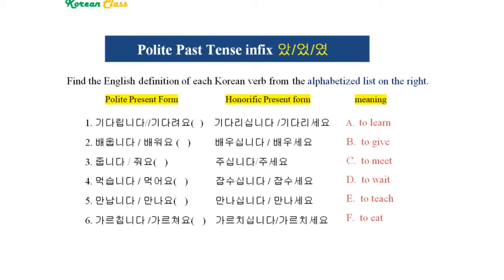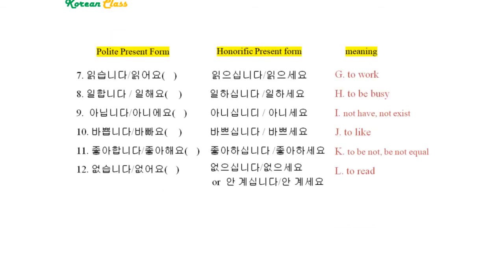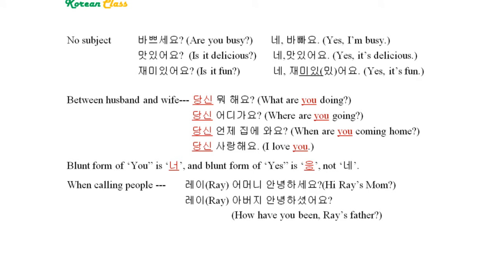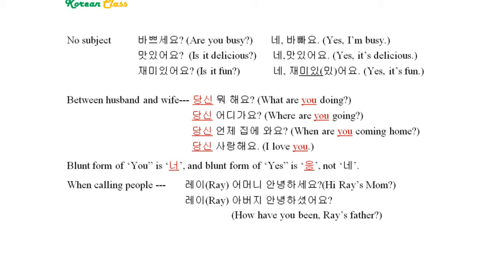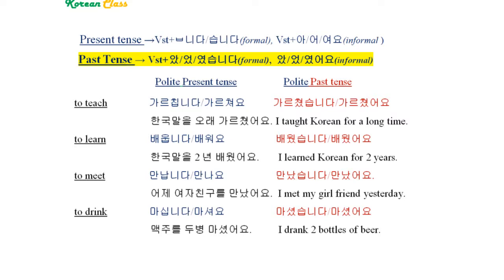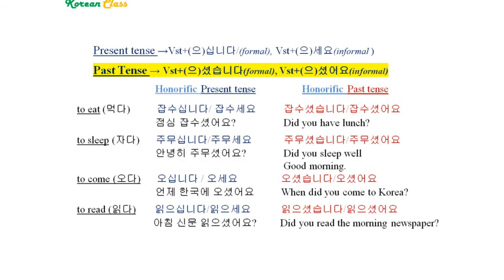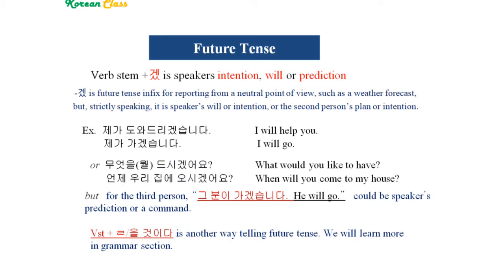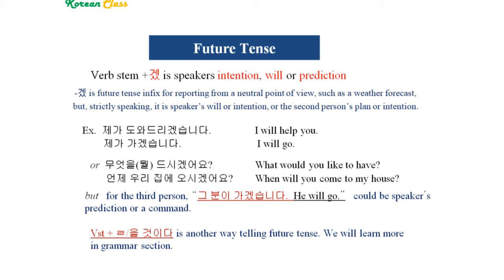Beginner Korean Class - Day 14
Learn how to Speak, Read and Write Korean Language - Day 14 of the Beginner's Korean Class